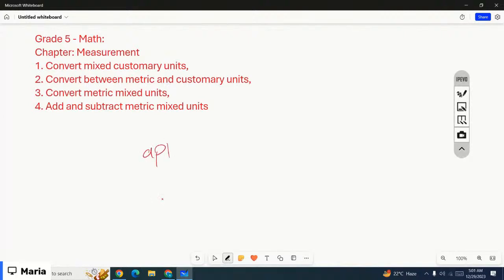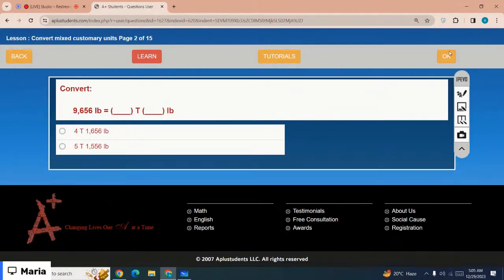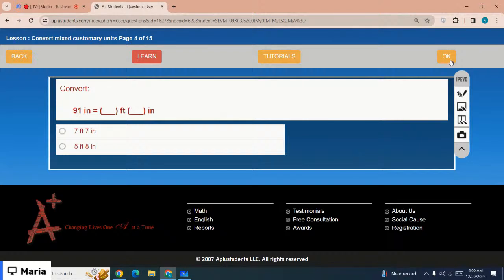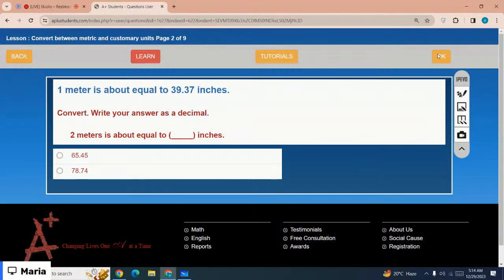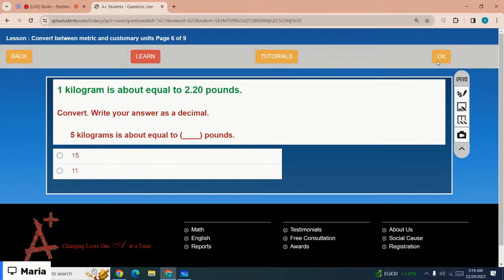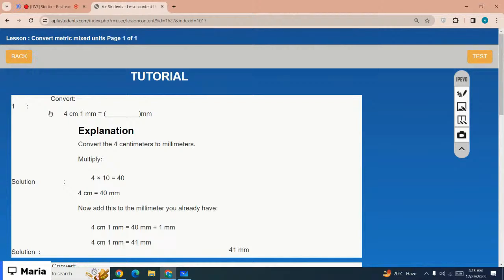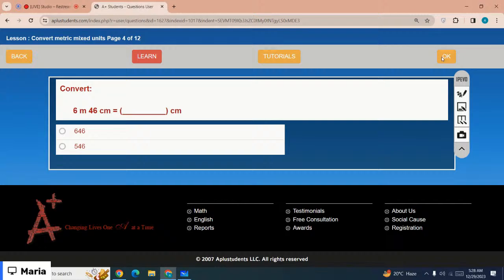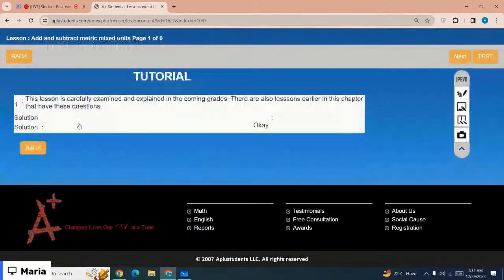Grade 5 - Math: Convert mixed customary units, Convert between metric and customary units, Conve…